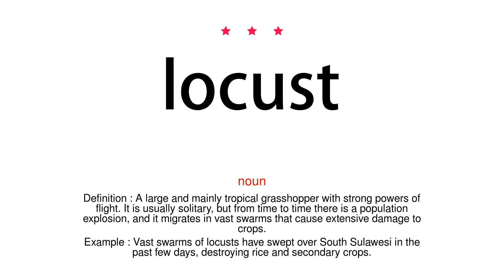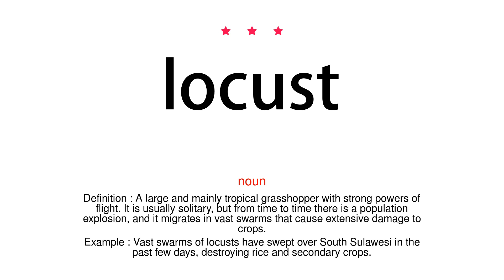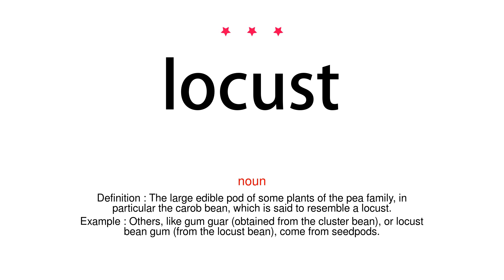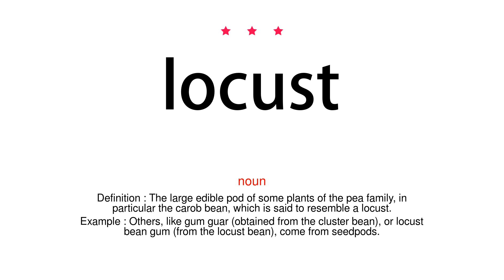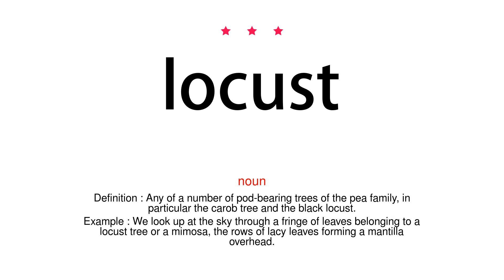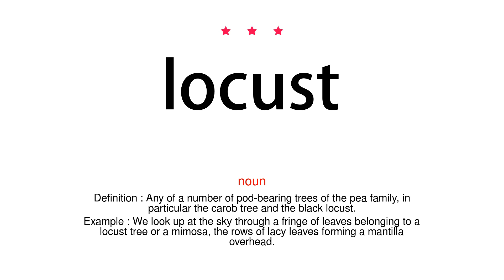How to pronounce locust - Vocab Today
The pronunciation of the word locust in Amercian accent is demonstrated in this video. If the word is from another language, such as brand name, it will be pronounced in its original language. Based on the word frequency, this is of 3 stars difficulty.

The word locust has the following meanings:
1. (noun)
Definition : A large and mainly tropical grasshopper with strong powers of flight. It is usually solitary, but from time to time there is a population explosion, and it migrates in vast swarms that cause extensive damage to crops.
Example : Vast swarms of locusts have swept over South Sulawesi in the past few days, destroying rice and secondary crops.
2. (noun)
Definition : The large edible pod of some plants of the pea family, in particular the carob bean, which is said to resemble a locust.
Example : Others, like gum guar (obtained from the cluster bean), or locust bean gum (from the locust bean), come from seedpods.
3. (noun)
Definition : Any of a number of pod-bearing trees of the pea family, in particular the carob tree and the black locust.
Example : We look up at the sky through a fringe of leaves belonging to a locust tree or a mimosa, the rows of lacy leaves forming a mantilla overhead.